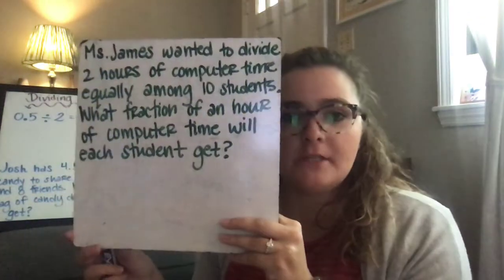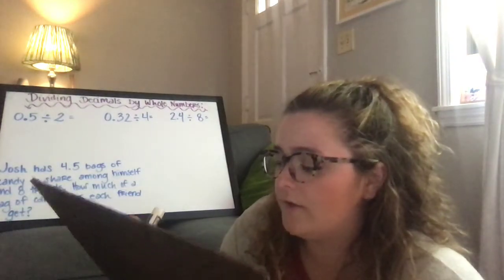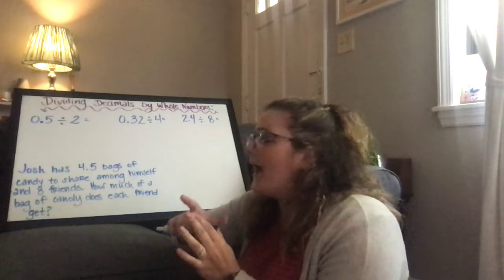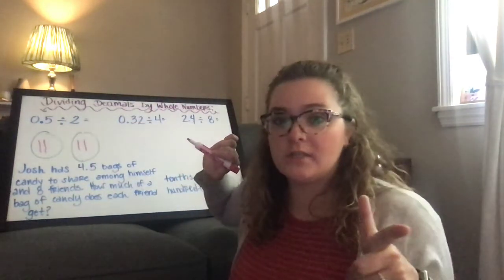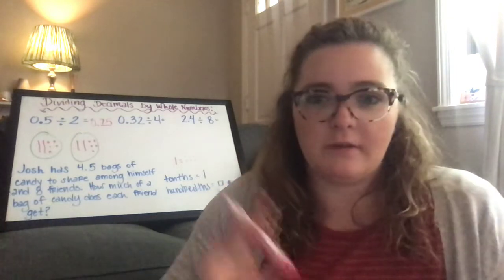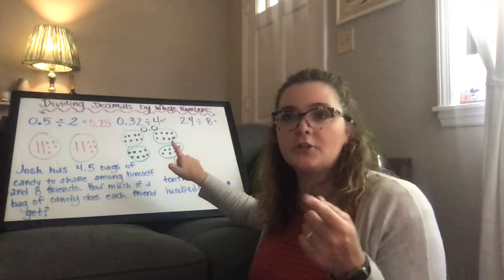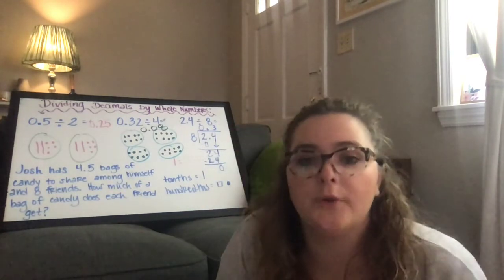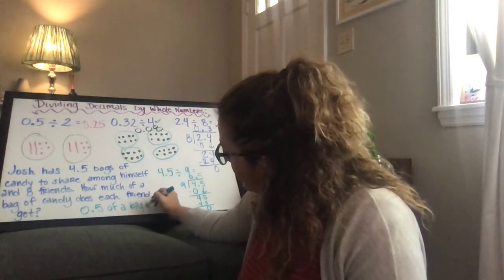Dividing Decimals by Whole Numbers